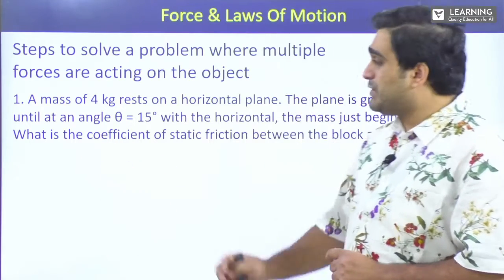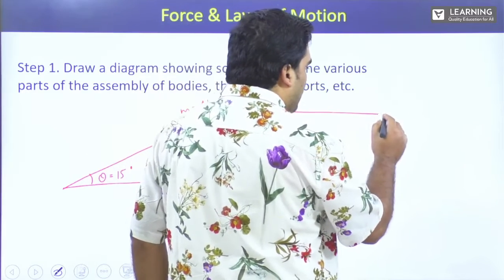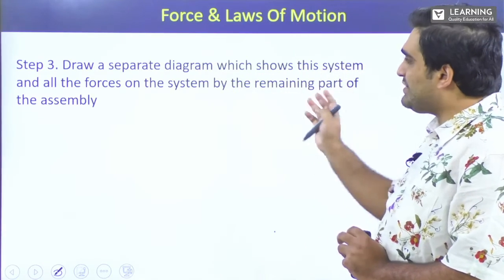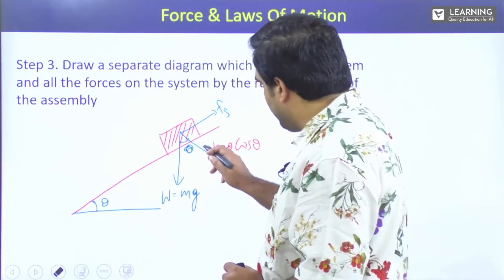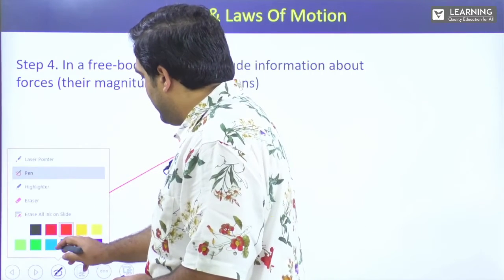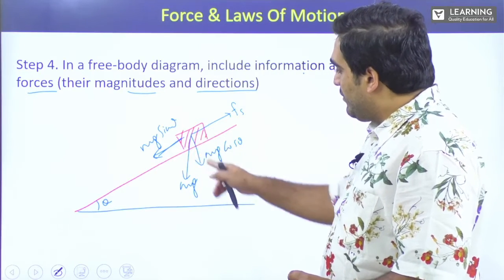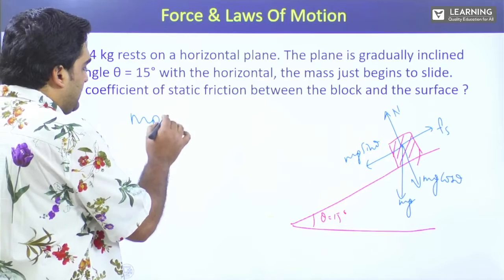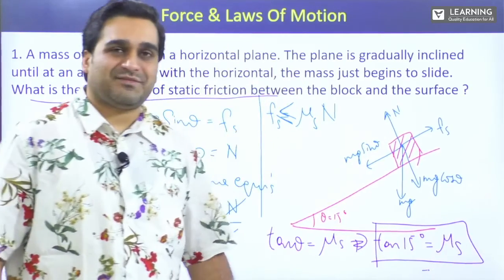Laws of Motion | Class 11 | Physics | CBSE & PUE | Vista's Learning | By Denzil Sir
Chapter 5 - Laws of Motion - Solving Problems in Mechanics.

In this session, the topic regarding the steps to handle a typical problem in mechanics systematically with examples is discussed.

CHECKOUT:
Introduction to Physics - Syllabus Overview

✔️ Study Material 📖
✔️Assessment & performance evaluation 📈
✔️ Prerecorded videos 🎥
✔️ Concept videos 📼